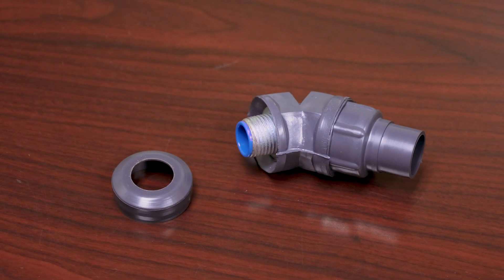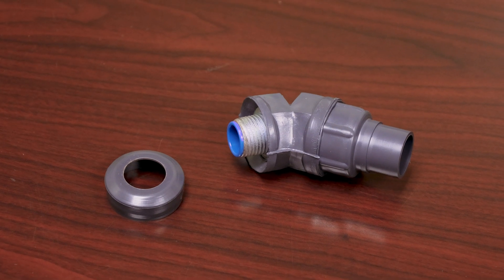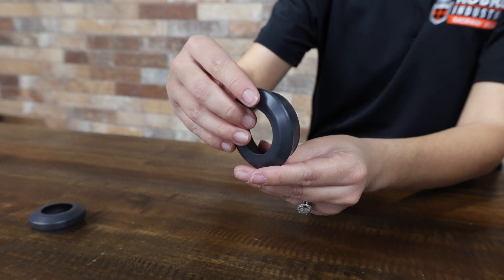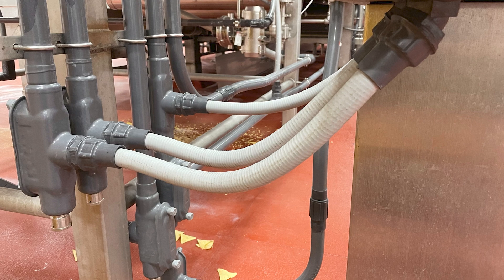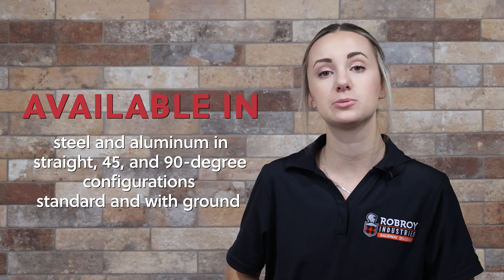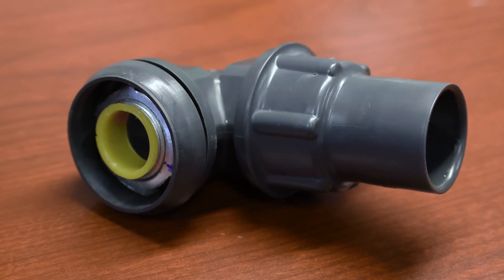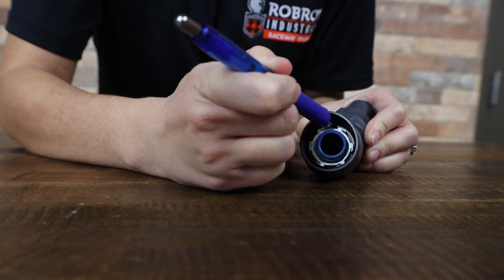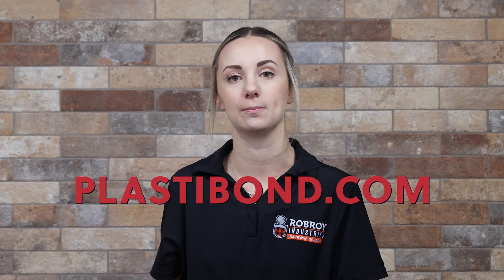Plasti-Bond Liquid Tight Fittings--Now with Transition Adapter Included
Plasti-Bond's Liquid Tight Fittings are now supplied with a PVC Liquid Tight Transition Adapter making it the perfect solution for eliminating exposed threads and maintaining the environmental rating integrity of the installed system. PVC coated Liquid Tight Fittings are often connected directly to a conduit body to transition from liquid tight flexible metallic conduit (LFMC) to PVC coated galvanized rigid conduit. PVC Liquid Tight Transition Adapters are for use with conduit bodies to aid with this type of installation. Simply trim the sleeve away from the female end of the conduit body, apply PVC touchup compound (sold separately) to the interior of the transition gasket, and tighten the gasket onto the prepared conduit body. You can then attach the PVC-coated LT fitting and pull the transition gasket flush with the bottom of the fitting, completely sealing the system from corrosion.

And the best part? It's now included with every shipment of Plasti-Bond Liquid Tight Fittings at no extra cost!

Save time, money, and installation space with this innovative new product. to learn more.